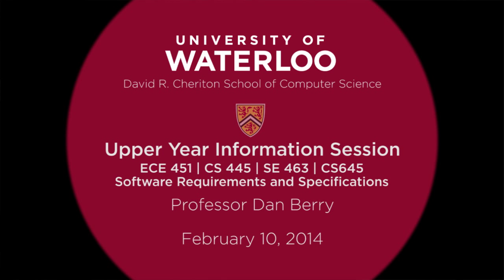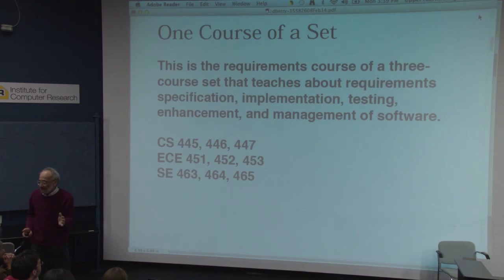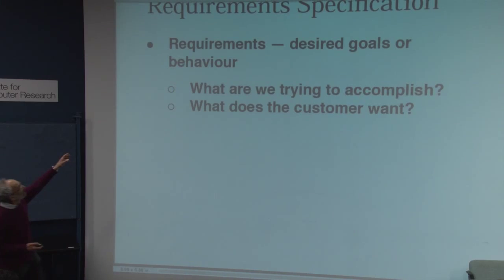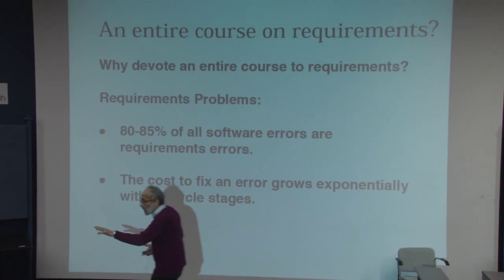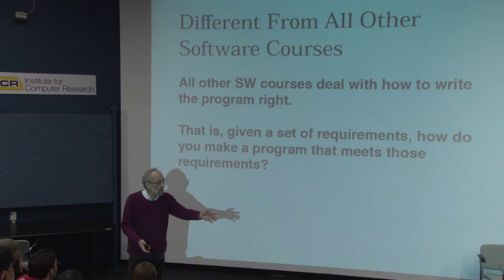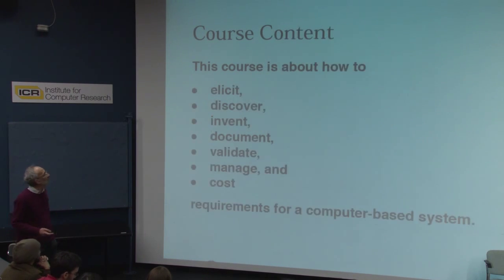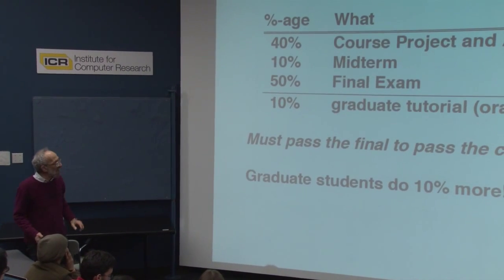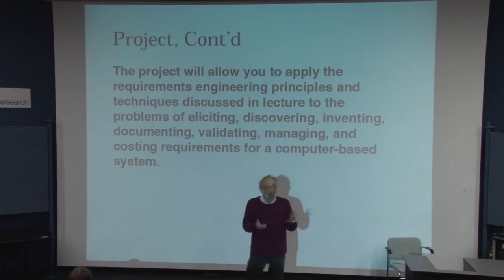Upper Year Information Session: Professor Dan Berry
University of Waterloo's David R. Cheriton School of Computer Science Upper Year Information Session for ECE 451, CS 445, SE 463, CS 645

Professor Dan Berry